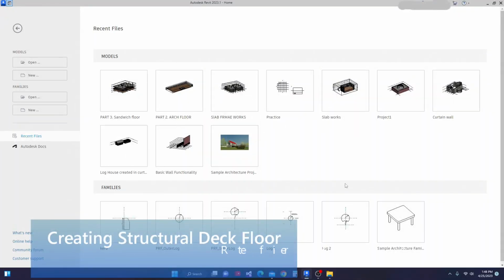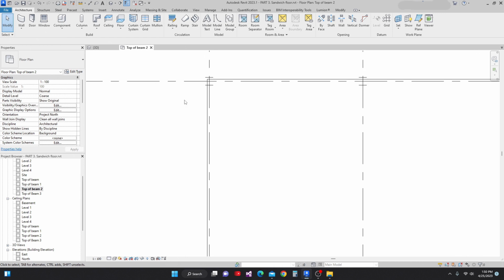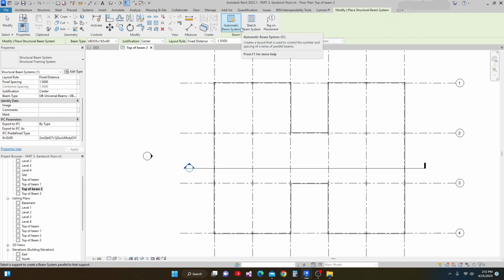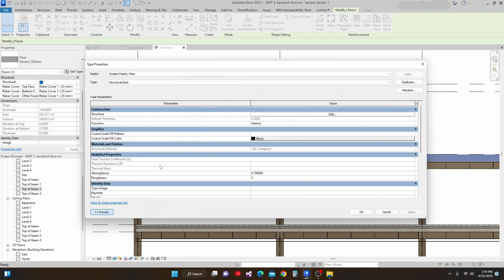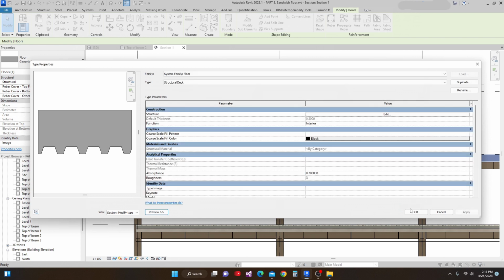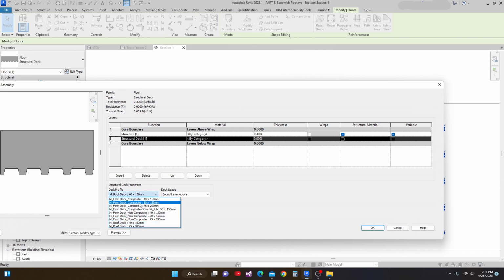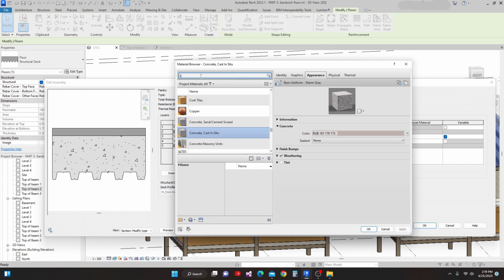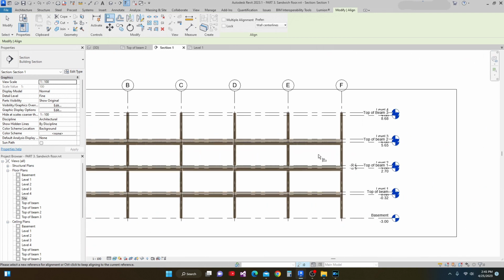Architectural Floor. Creating Structural Deck on Floor Slab Part 4. (Mastering Revit Architecture)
What to learn in this tutorial:
1. You will learn how to set your underlay on the property pallets.
2. You will learn how to create a structural beam system
3. You will learn how to edit the floor and insert a structural deck into your floor.
4. You will learn how to operate and handle structural Deck Properties i.e. deck profile and deck usage.

I want to thank you for your continued support of my channel. I will do my best to set a new standard for the program and provide you with the best tutorial topics available in the field of Revit Architecture, and I will explain each topic to the best of my ability.

Learning and Mastering Revit Architecture from:
Beginner Level
Intermediate Level
Advance Level
Expert Level